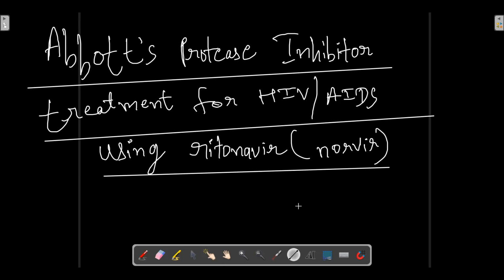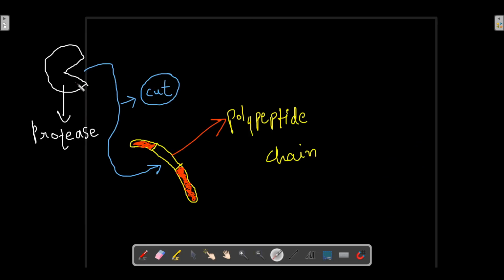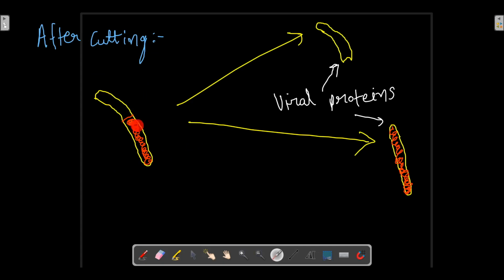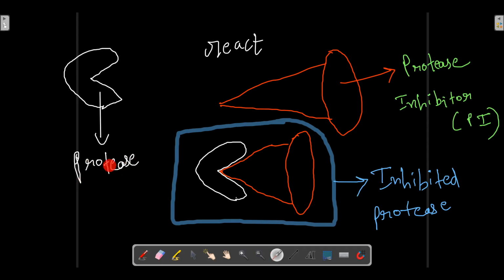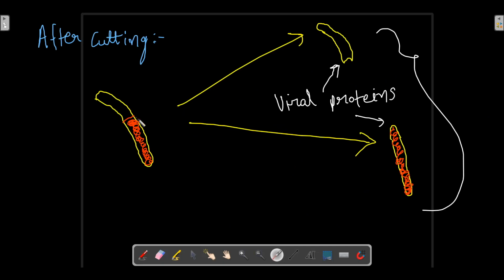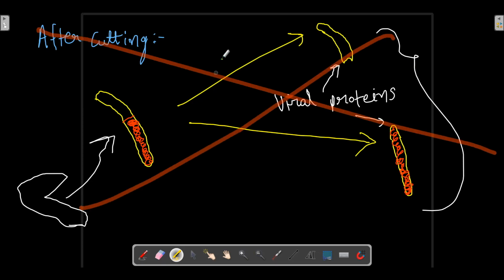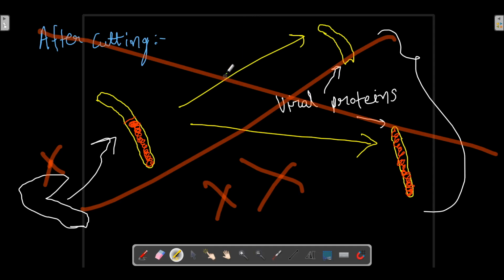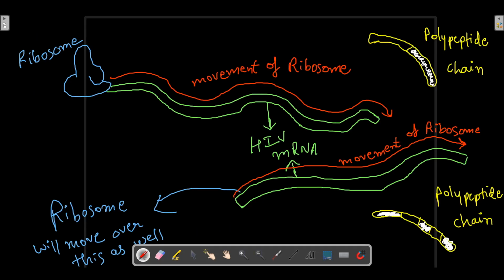Clayden Unit 1: What is Organic Chemistry?: lecture 38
What is Abbott's protease inhibitor treatment for HIV/AIDS?